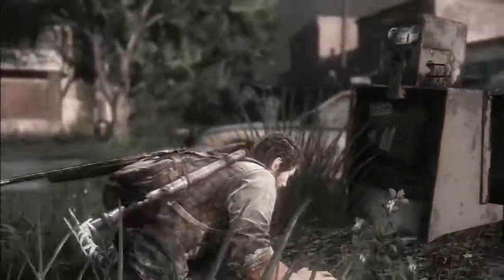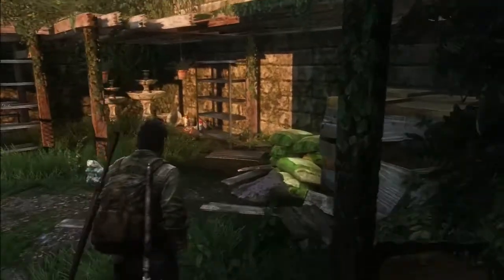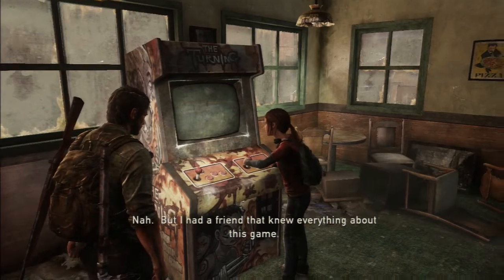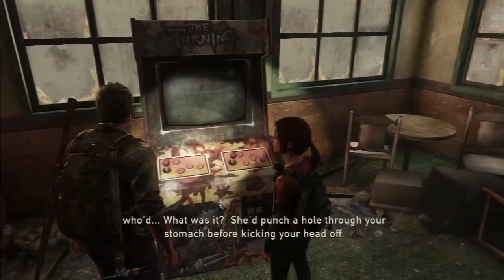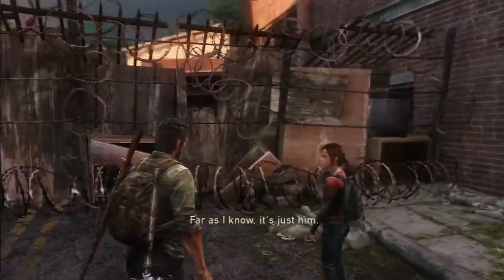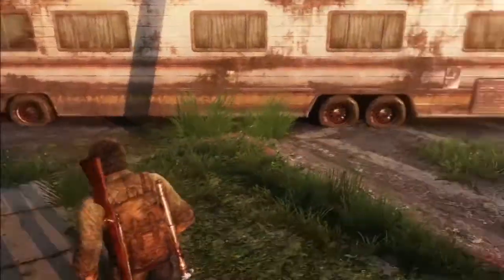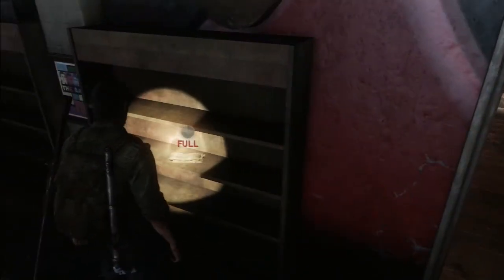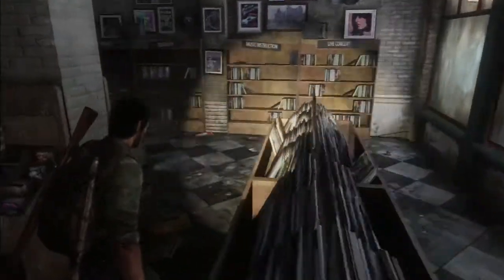The Last Of Us - Part 16 - Abandoned Town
The Last Of Us Gameplay Walkthrough on PlayStation 3 will include full game content from the beginning to the end with commentary. It contains all cutscenes and most of the hidden content.

The Last of Us is a post-apocalyptic action shooter game developed by Naughty Dog. Joel, a brutal survivor, and Ellie, a brave younger teenage girl who is wise beyond her years, must work together if they hope to survive their journey across the US.